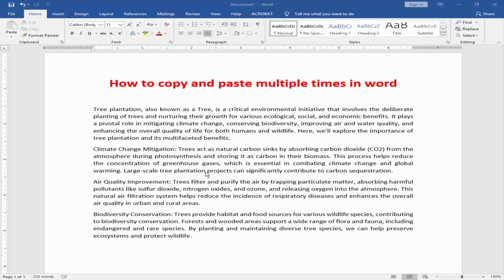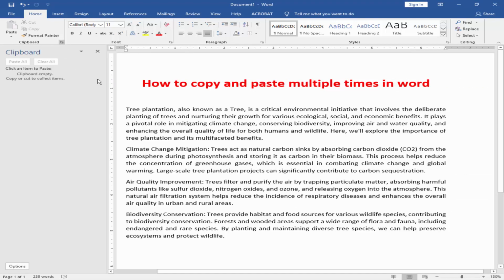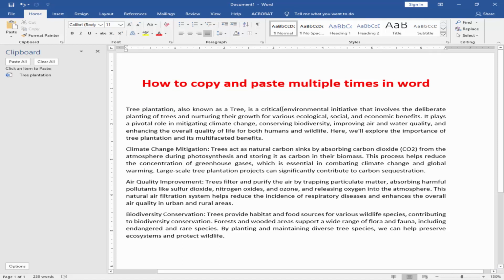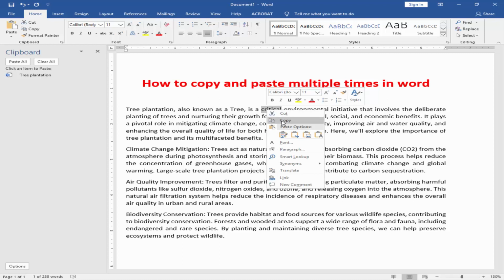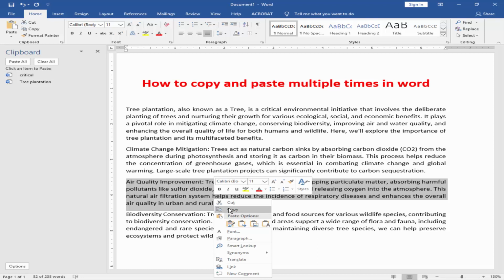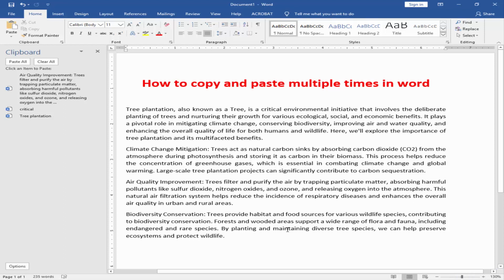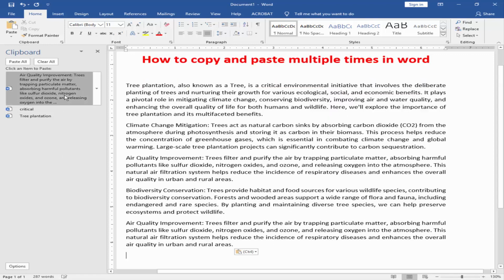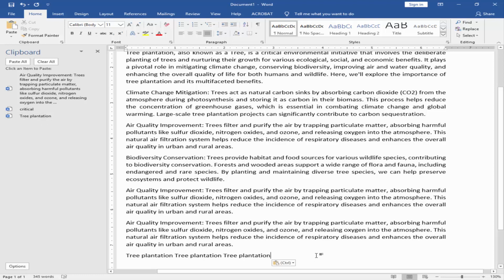How to copy and paste multiple times in word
In this video I will show you: How to copy and paste multiple times in word.